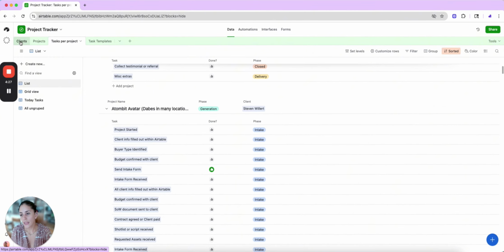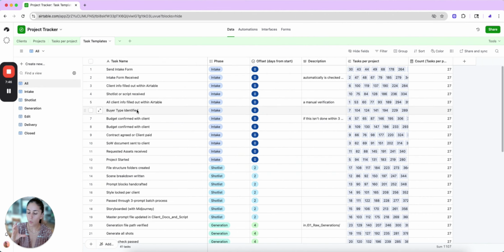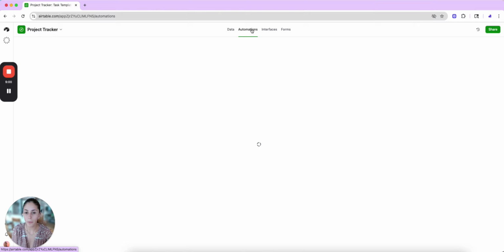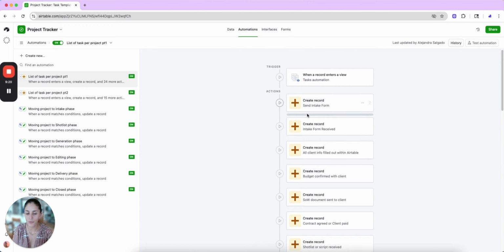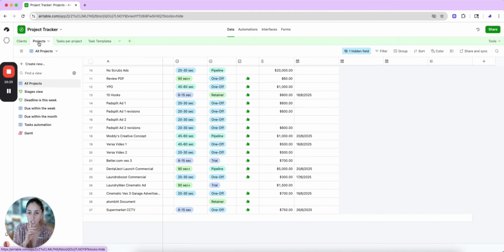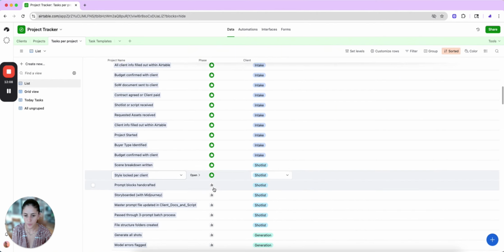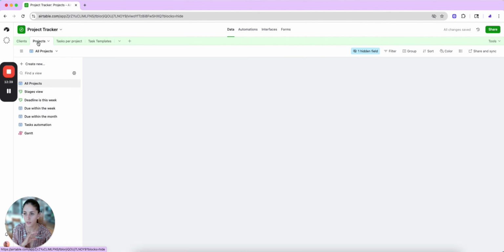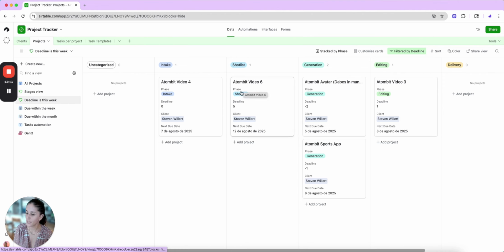Tasks Checklist System For Project Management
Learn how to build an automated project checklist system in Airtable.
Each time the automation is triggered a full checklist is created automatically. As the project progresses, it moves from stage to stage without manual updates. The manager can easily track all progress in a Canvas view, while team members always know what to do next.

Want a custom AI automation built for your business?